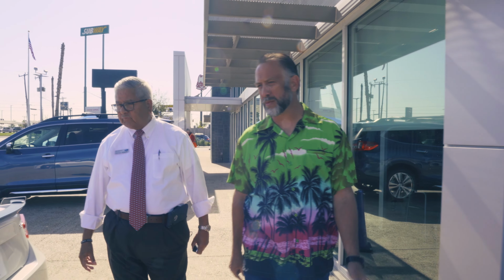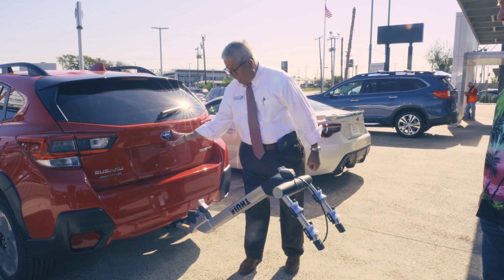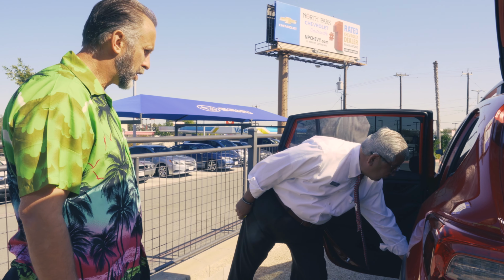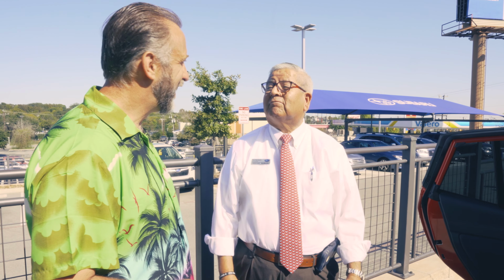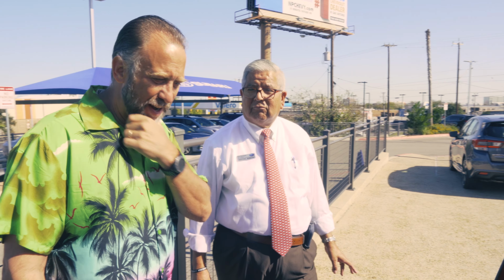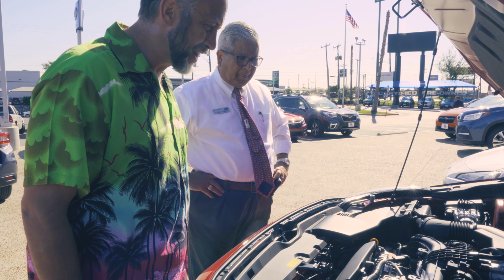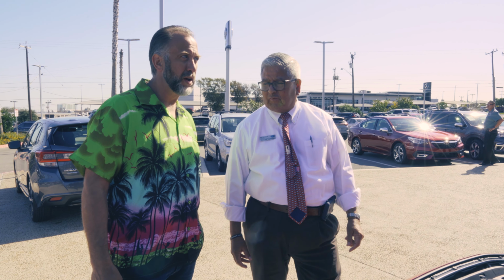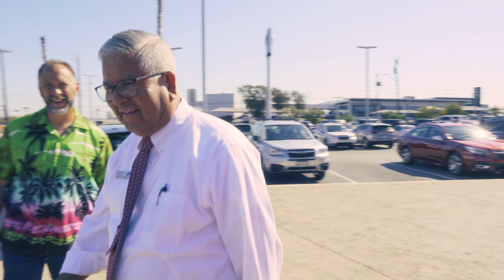KJMS Gives Away A Brand New Car to A Student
KJMS gives away a brand new car to a hardworking student!
Earning a black belt is an amazing achievement, but earning a new car is taking it to a whole new level.

This special student has been with KJMS from the very start of its journey and now has earned one of the highest achievements in martial arts.

 This was a very special belt ceremony for everyone involved.